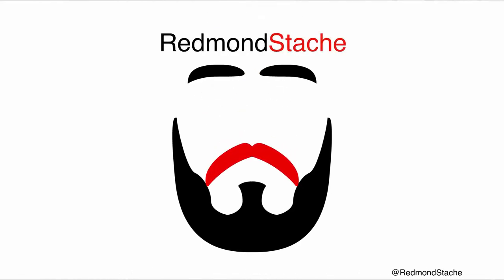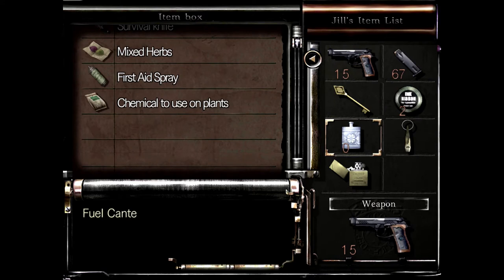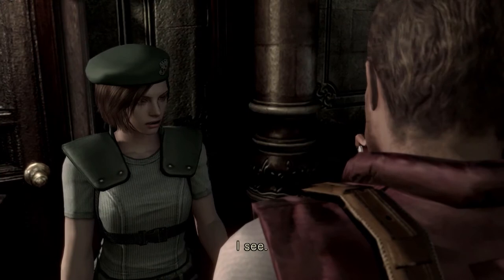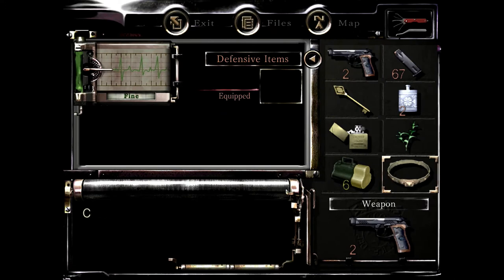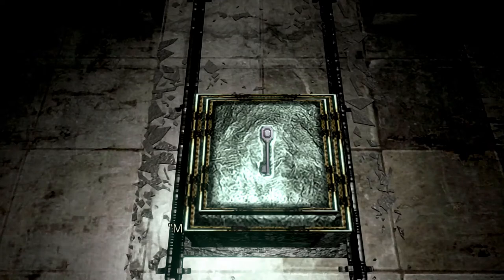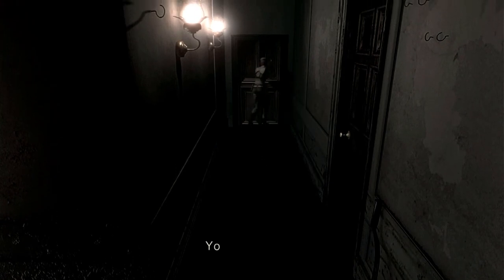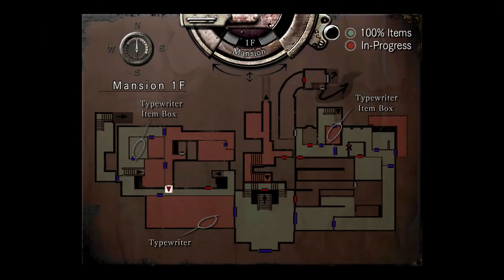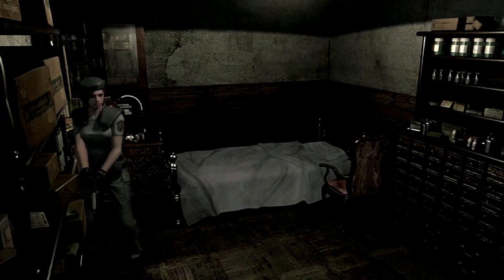Let's Play Resident Evil - RedRun Episode 2: Not Quite a Dream Home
Redmond plays the Resident Evil HD Remaster on PS4!

Resident Evil and all associated materials are owned by Capcom.